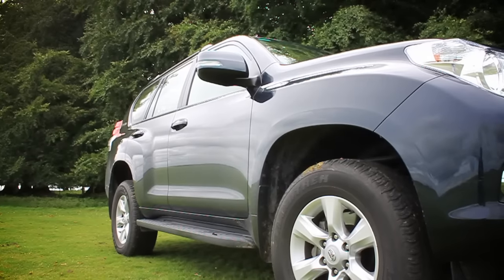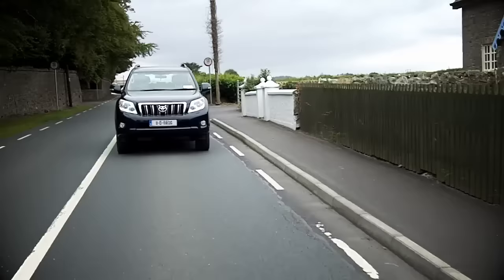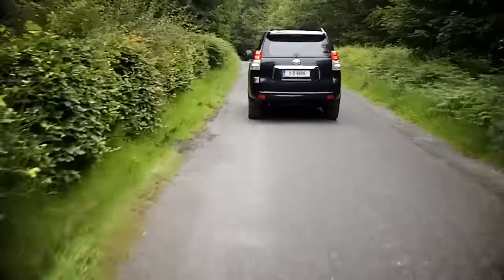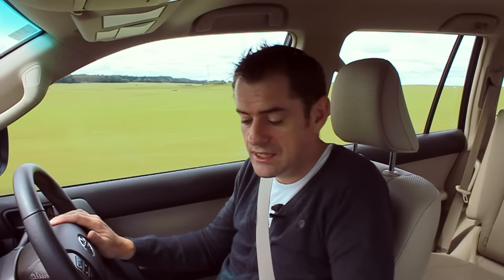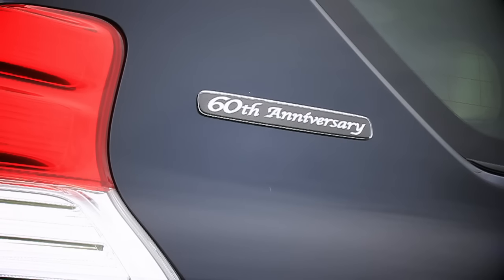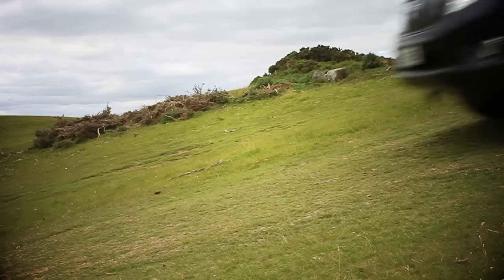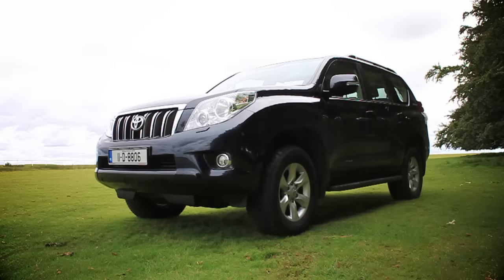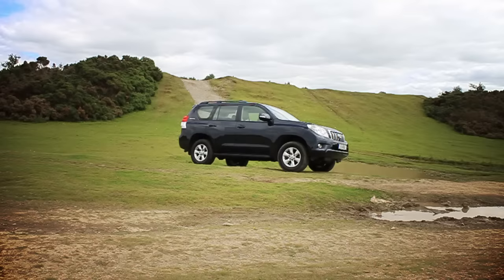The Toyota Land Cruiser 3.0 D4D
The king of all the off-roaders? Bob takes the Land Cruiser through some of toughest landscape the Curragh plains has to offer